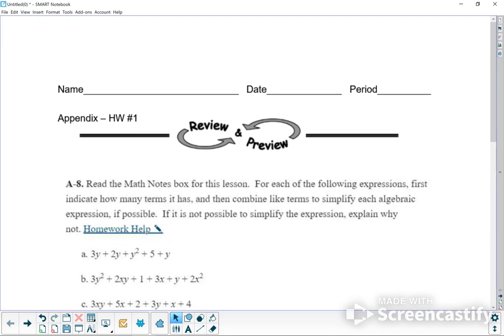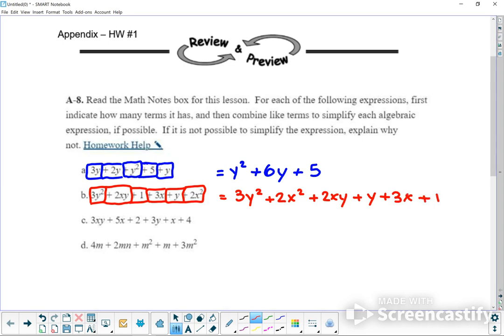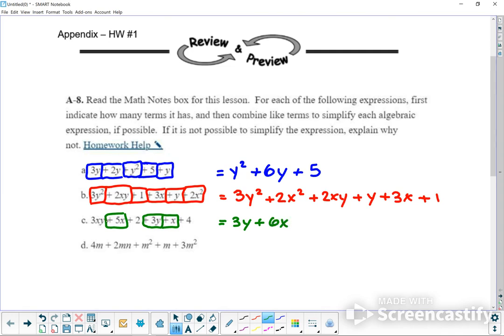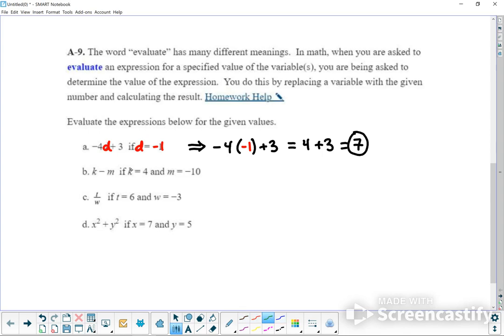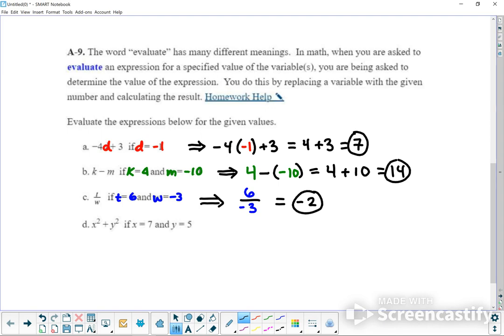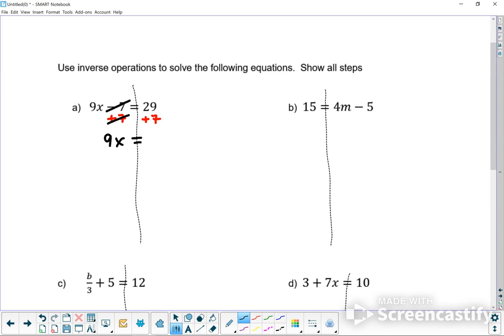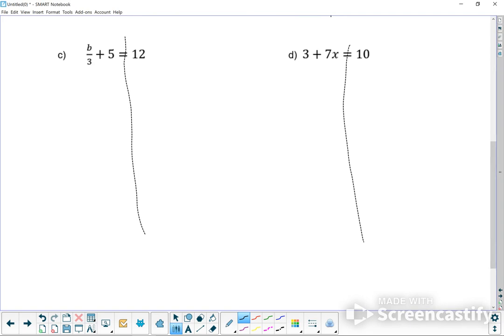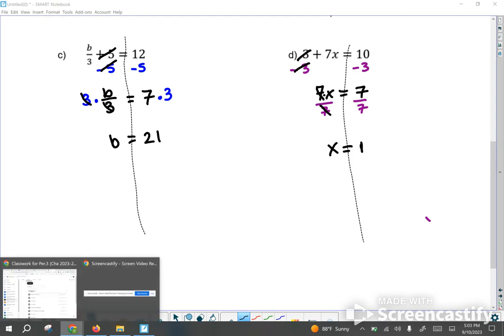Appendix HW #1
CPM Homework
-Simplify Expressions
-Evaluate Expressions Given Values